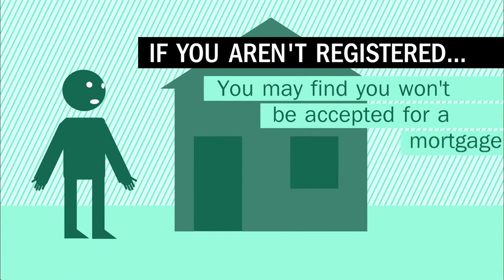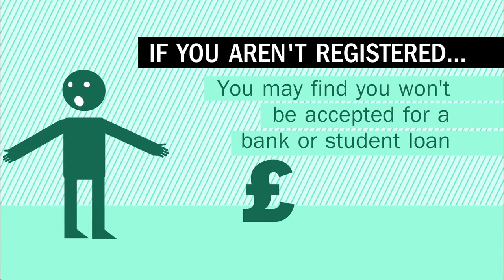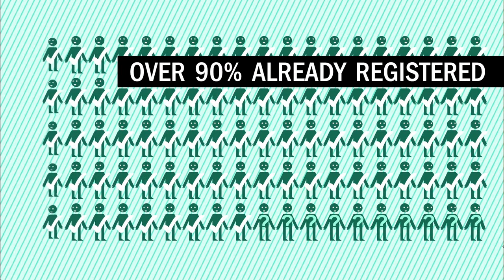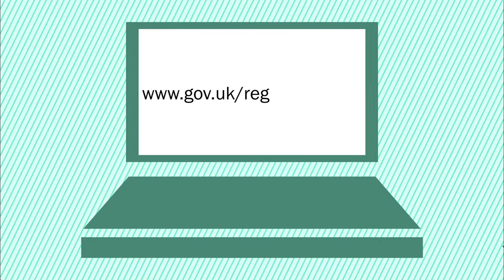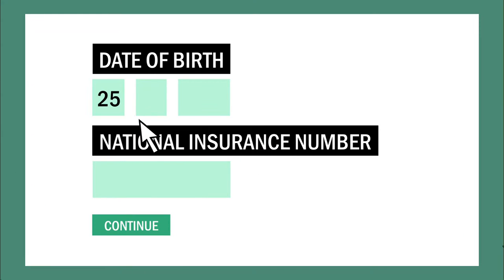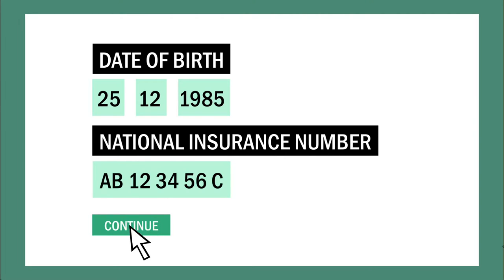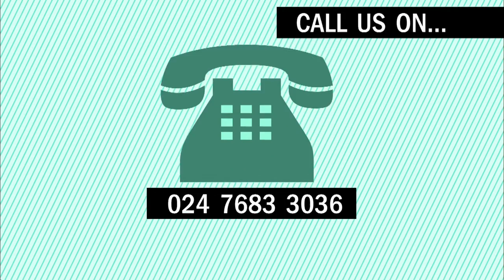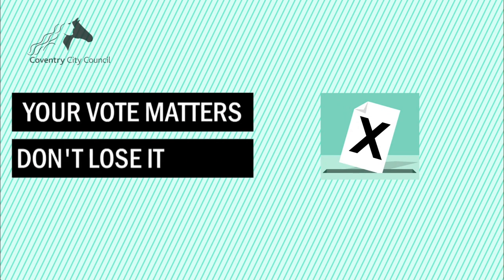Young people's vote